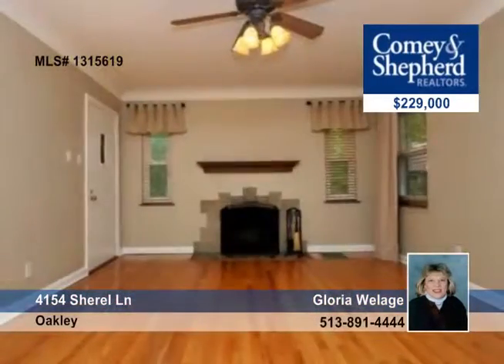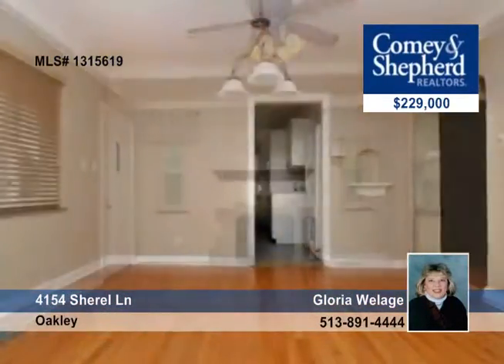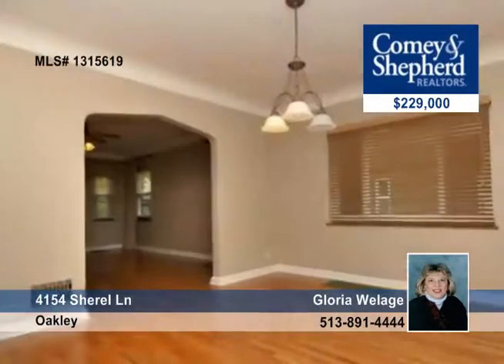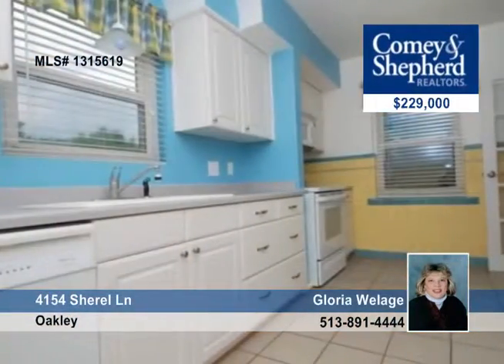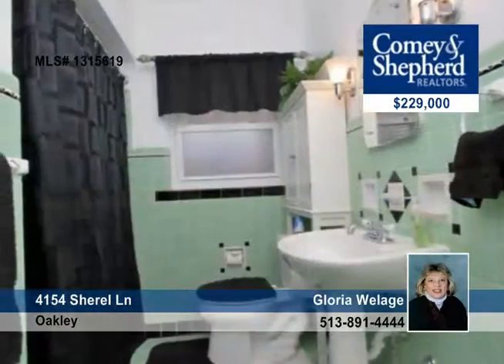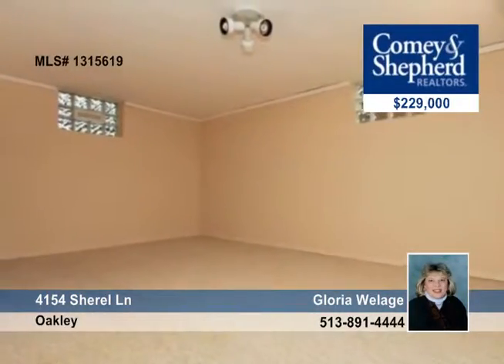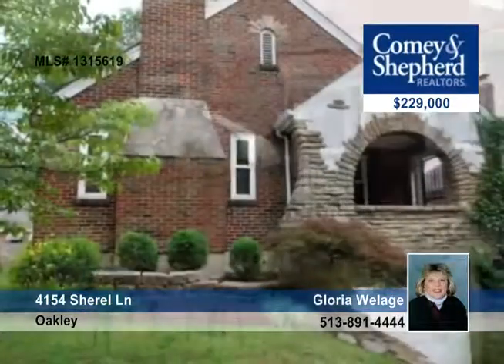Home for sale in Oakley, OH | $229,000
Looks brand new!! First floor all hardwood, just refinished. Beautiful! Recently painted, updated kitchen, all appliances remain. New privacy fence in rear yard. Lower level family room, storage area, bath &amp; rec room.